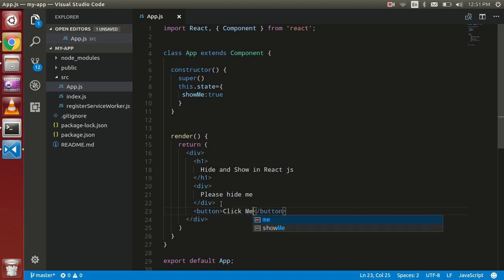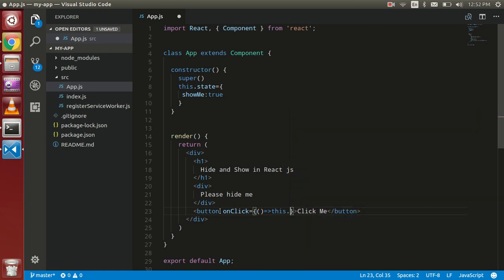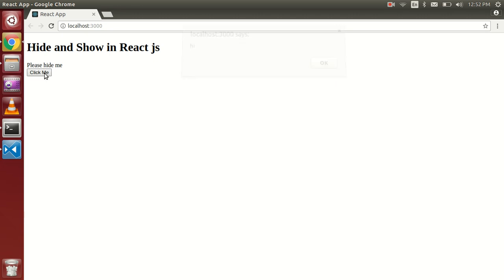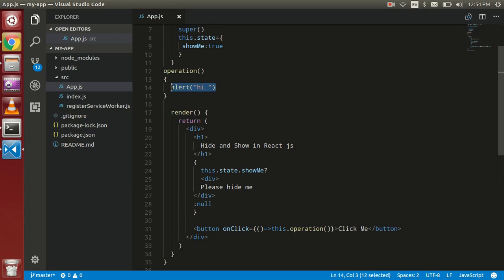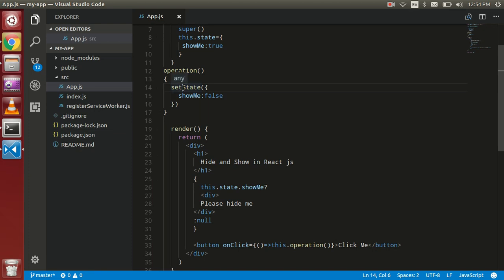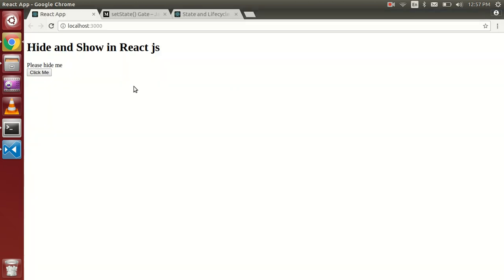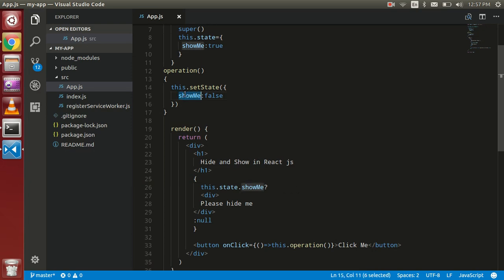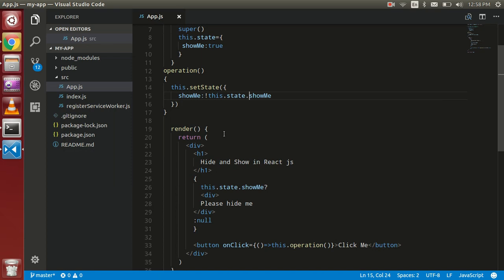React Js - how to hide and show element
in this react js tutorial we learn how to show and hide elements with simple example